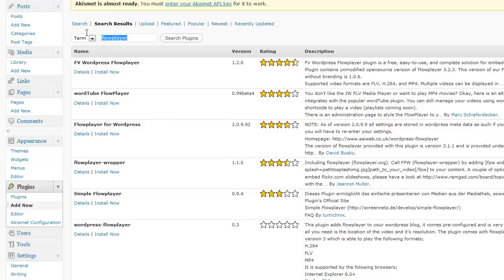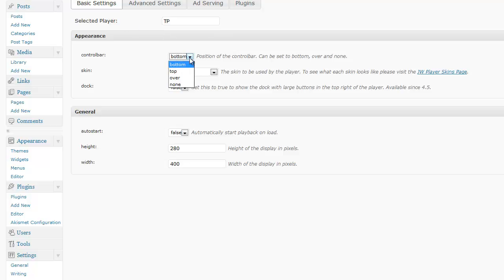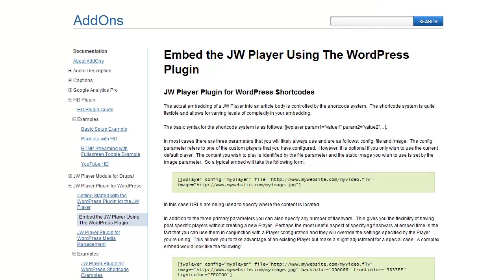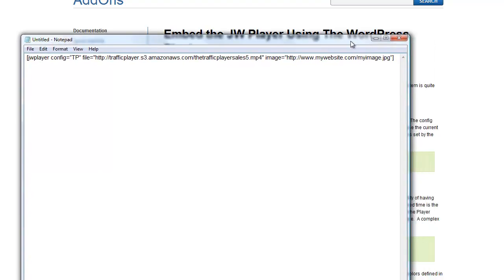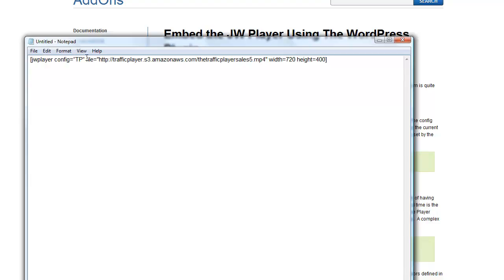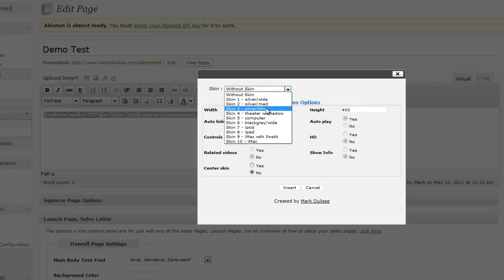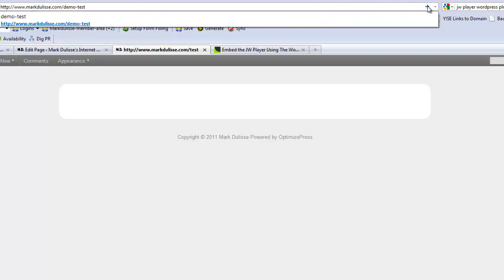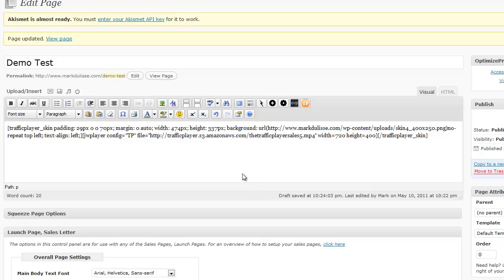The Traffic Player - Adding Flash Video